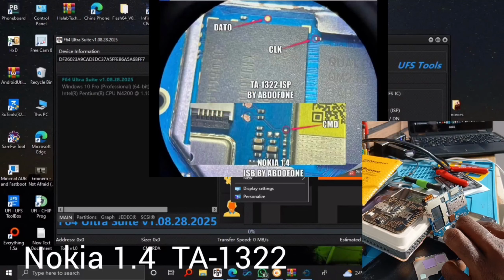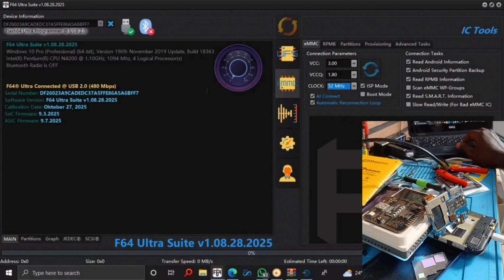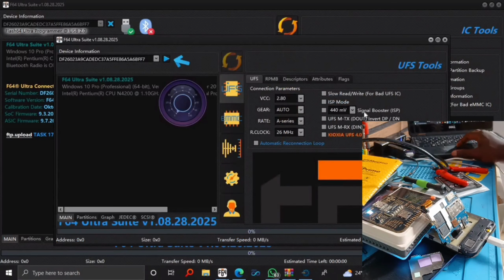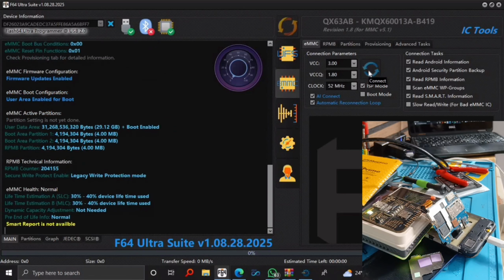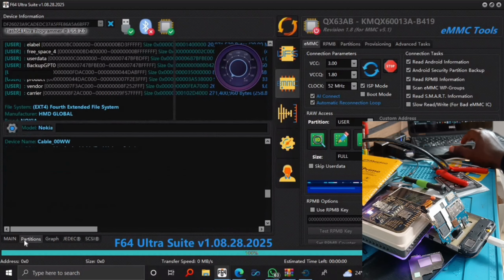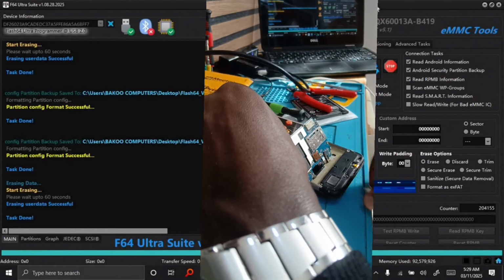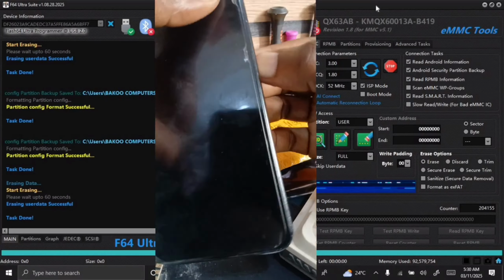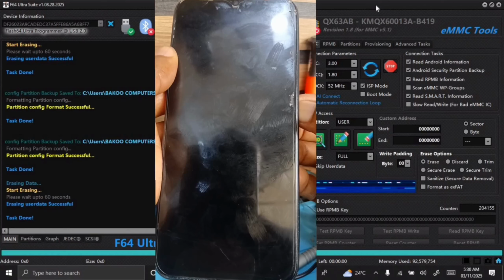Nokia 1.4 [TA-1322] Factory Reset and FRP Bypass on F64 Box